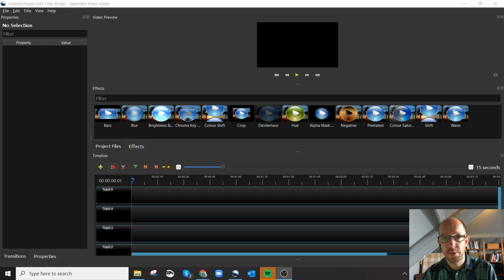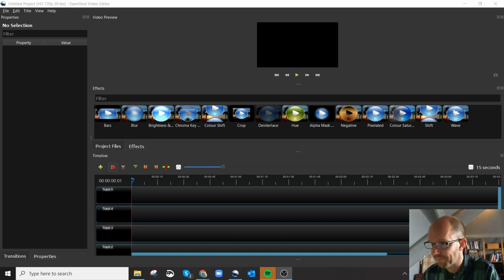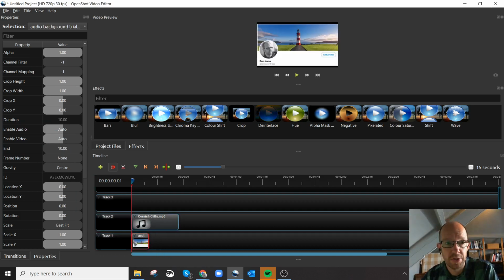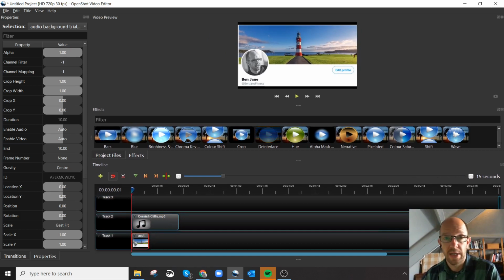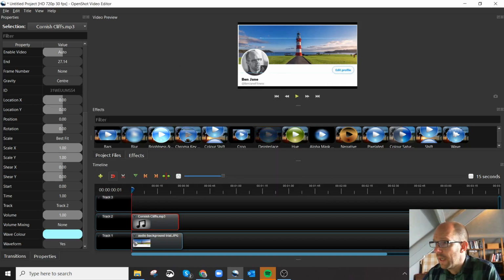Using OpenShot to add a waveform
If you have an audio file but would like to add an image and maybe even a waveform to make it look slightly more dynamic, this is an explainer of how I managed this.